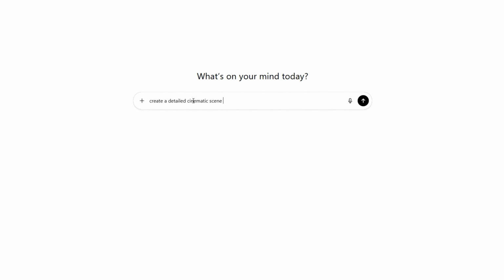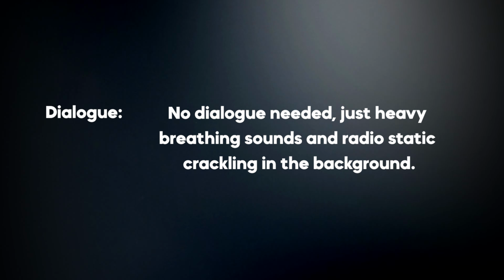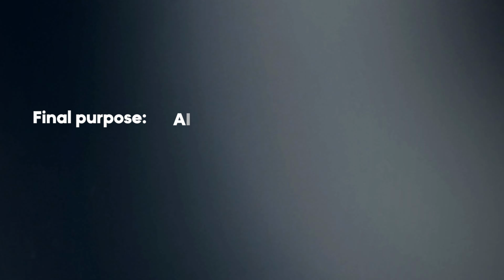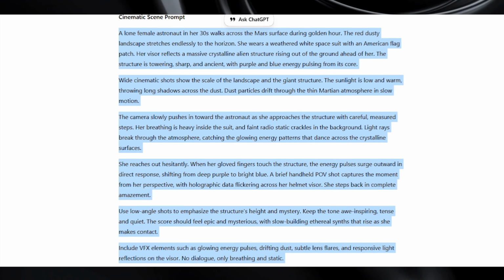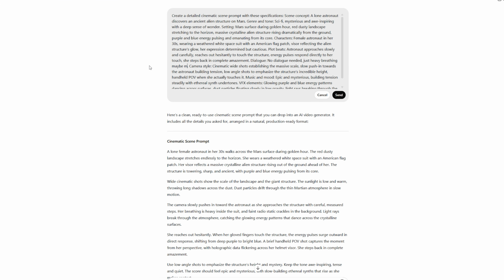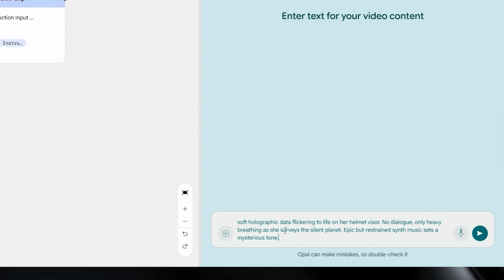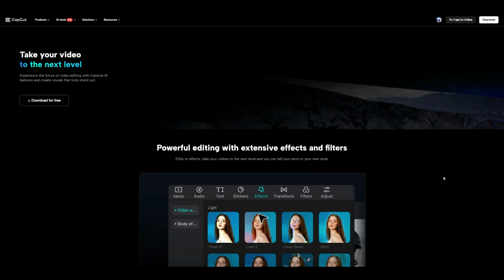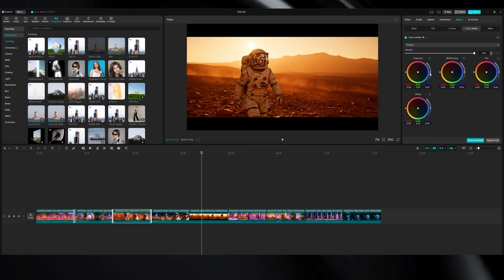I Made a CINEMATIC AD with AI in 10 Minutes (This Changes Everything)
i made a cinematic ad in about 10 minutes using ai. no camera, no editing background, nothing fancy.

in this video i just walk through what i did step by step. how i went from an idea to a finished ad and what actually mattered vs what didnt. i kept it real and didnt cut out mistakes so you can see the full process.

this is useful if youre a creator, founder, or just someone messing around with ads and videos and wants them to look better without spending a ton of time or money.

not saying this replaces everything, but it definitely surprised me.